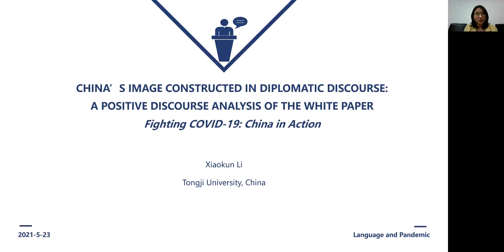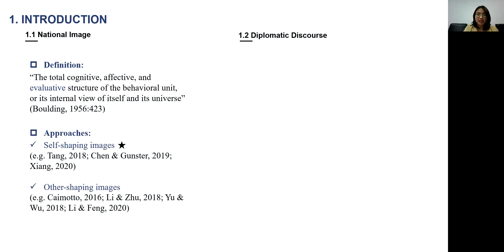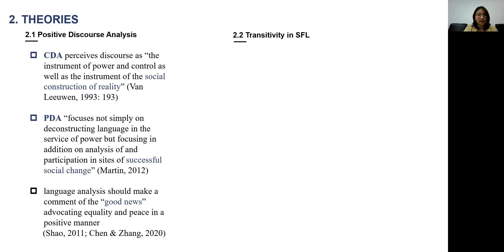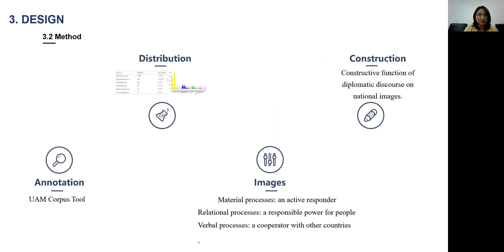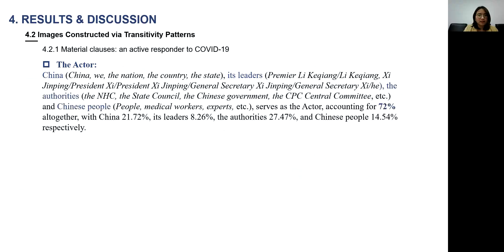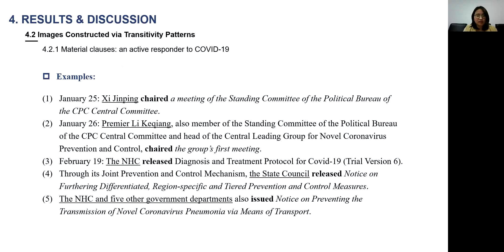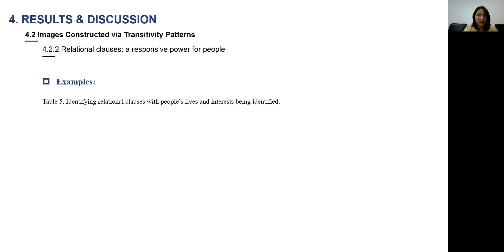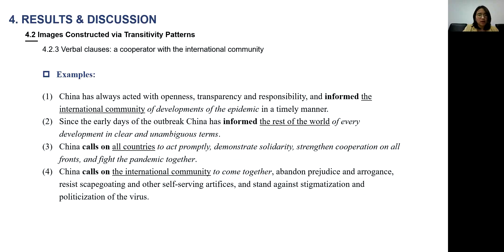22 5 21 15 30 Li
Within a framework of positive discourse analysis, the
current paper aims to investigate the way in which
China’s image is shaped by transitivity patterns.
Released in June 7th 2020, China’s English-version
white paper Fighting COVID-19: China in Action has
been taken as the material for analysis. With the
assistance of the UAM Tool software, the distribution of
linguistic features of transitivity is scrutinized firstly. The
further step goes to the detailed analysis of process
verbs and participants involved in clauses to find out
how China’s images are constructed by transitivity
patterns. Results of the research show that three types
of the process: material processes, relational processes
and verbal processes, and their corresponding
participants make the greatest contribution to shape
national images. To be specific, China-related Actor in
material clauses presents China as an active responder
to the emergent public event, people-related Carrier
and Identified in relational clauses demonstrate China
as a responsible power for people’s lives and wellbeing
and the Receiver related to other countries in verbal
clauses exhibits China’s willingness to cooperate with
the international community. This article intends to
highlight how China utilizes diplomatic discourse to
construct positive self-images in the context of COVID19 pandemic, reflecting significant functions of
discursive construction on social relations.